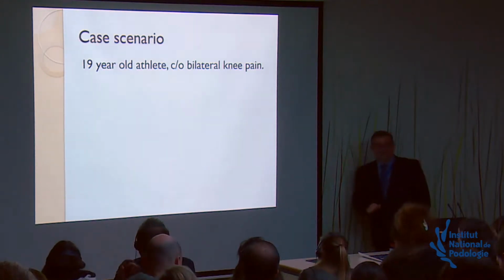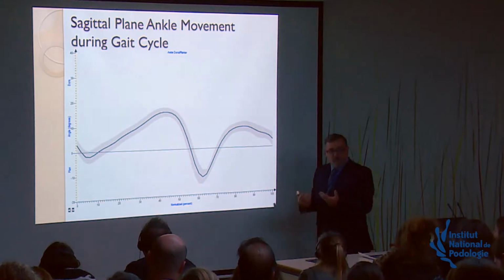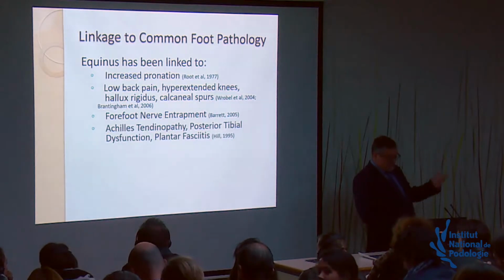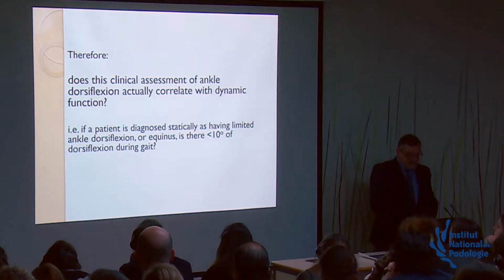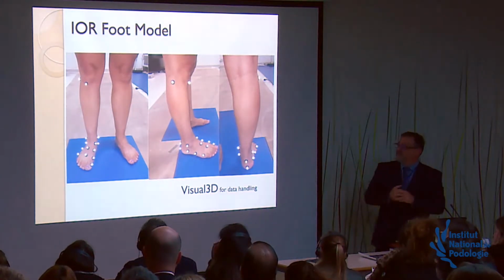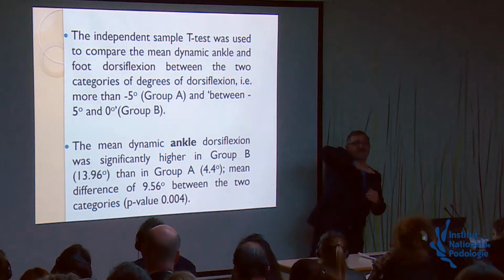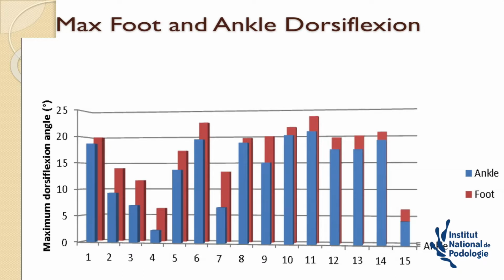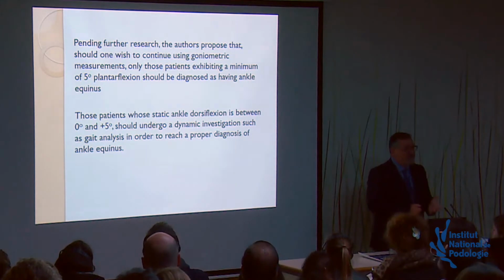Podiatric biomechanical examination in clinical practice UK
ENPODHE 2017
by Alfred Gatt
SESSION 1 : Podiatry and Biomechanics
The french translation is also available for this video.